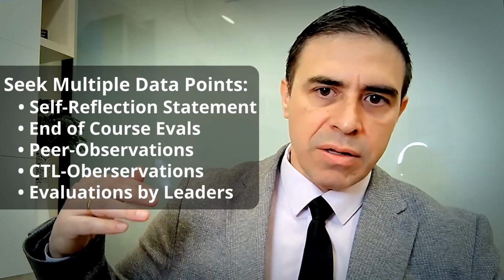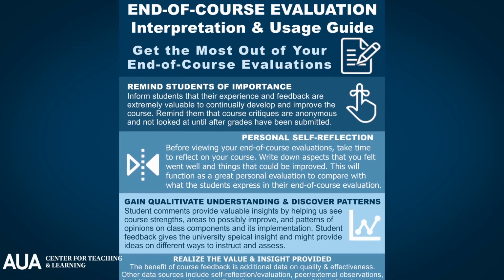Getting the Most Out of Your End-of-Course Evaluations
Key processes such as using a reflective statement, highlighting the importance/relevancy of the end-of-course evaluations to students, looking at the feedback to identify patterns and trends, incorporating additional data sources, as well as using AI to help in the process and follow-on actions are fully explained (presented by Brent A. Anders, PhD.).
This video goes along with multiple AI/ChatGPT guides and infographics available on the CTL

Created by the Center of Teaching and Learning (CTL) at the American University of Armenia.

The Center for Teaching and Learning is directed by Brent A. Anders of the Assessment and Compliance Unit of the Office of Institutional Research and Assessment.